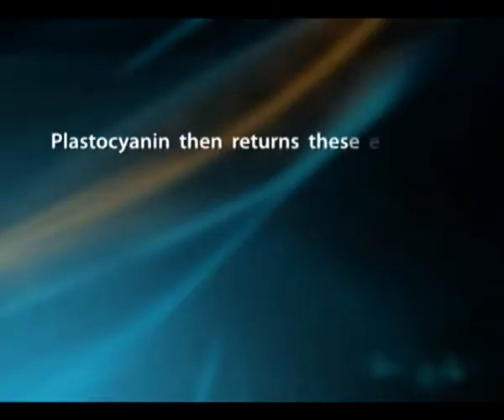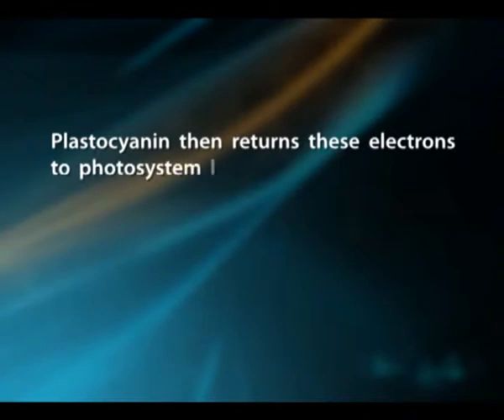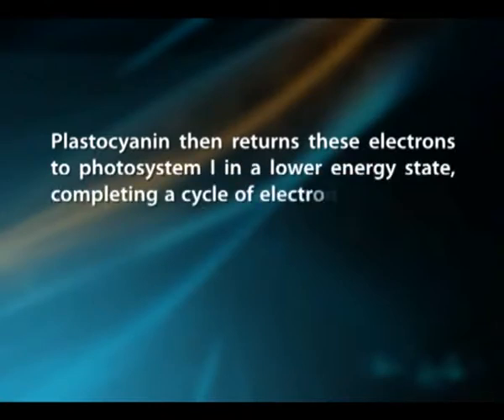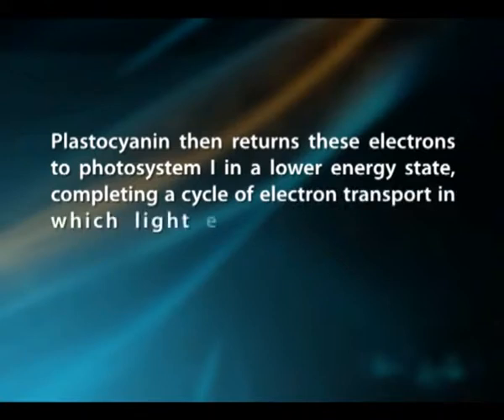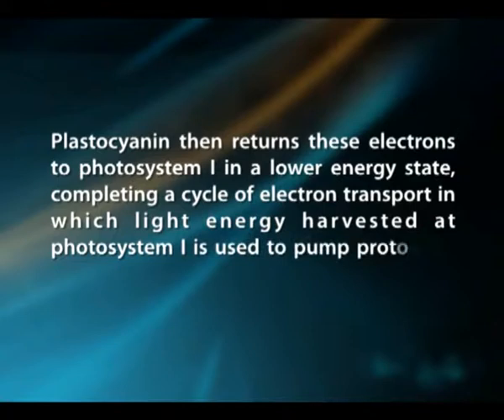BI-7 vid3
Structure and function of Chloroplast